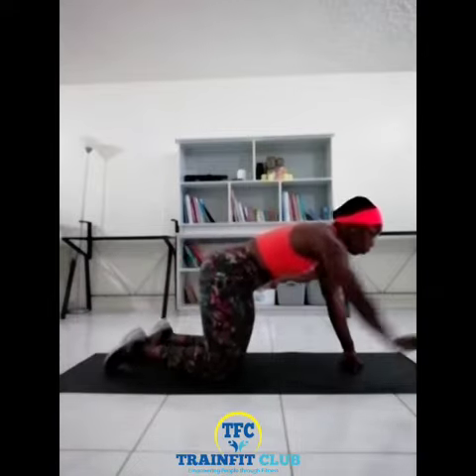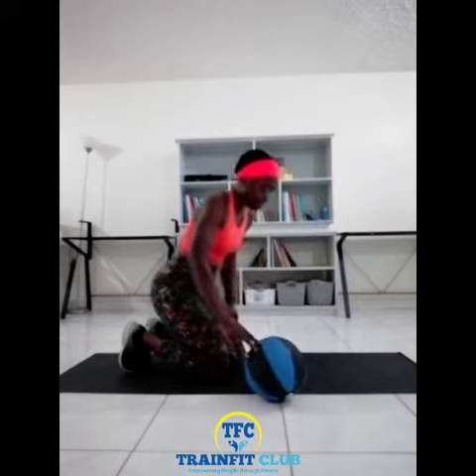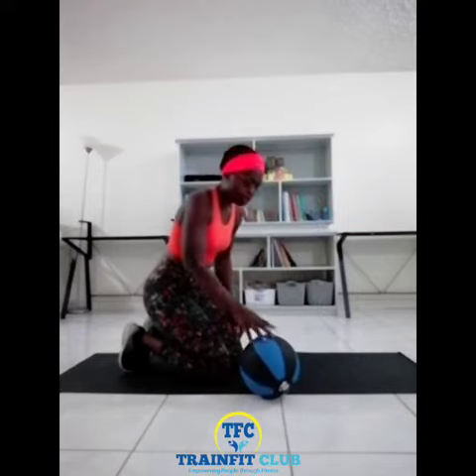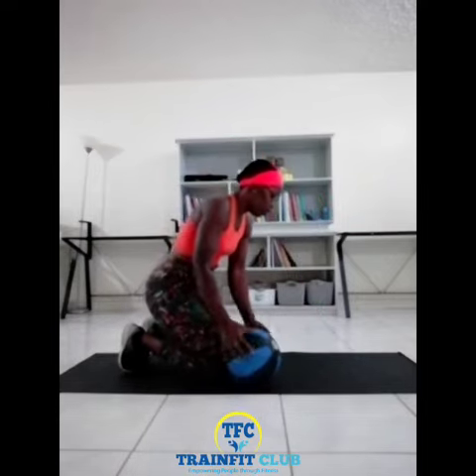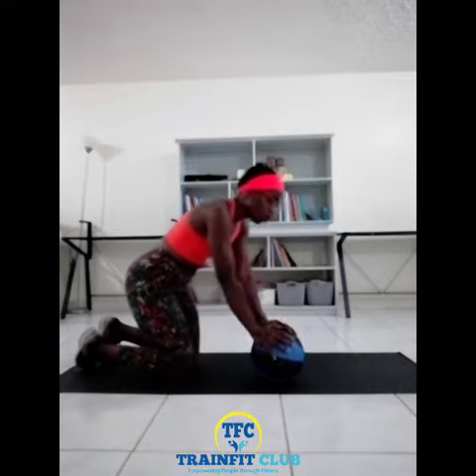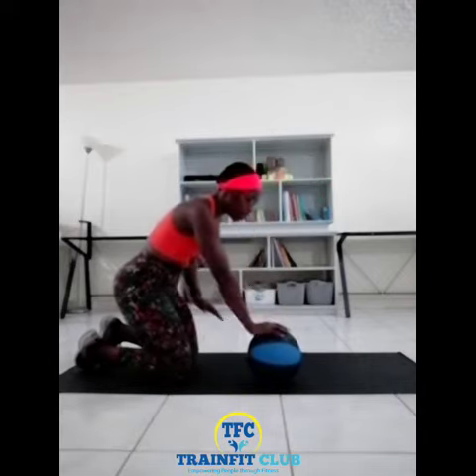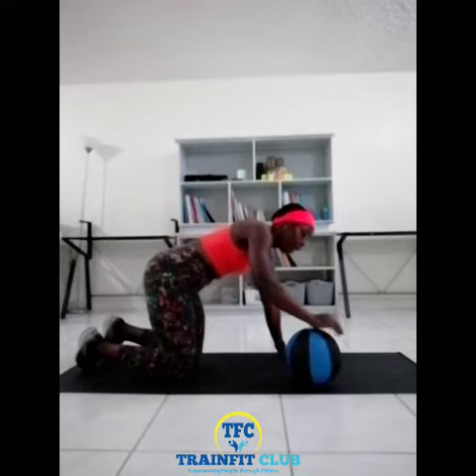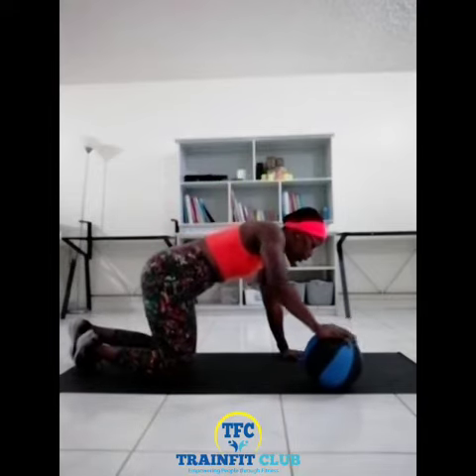TFC30DAYCHALLENGE MARCH MADNESS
Precious has "turnt" it up🔥. Day 12 is a battle of strength..see for yourself.